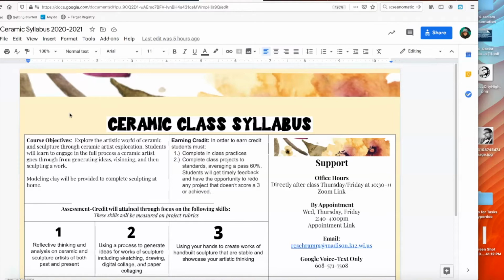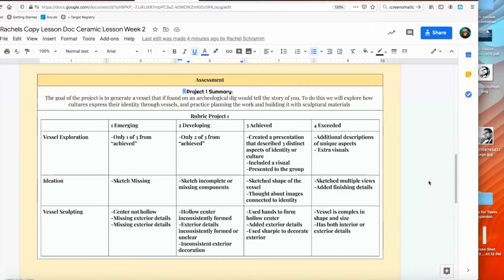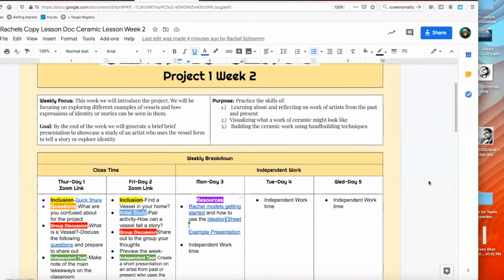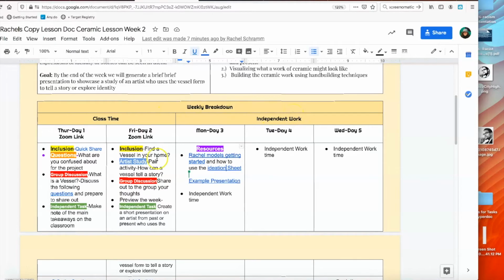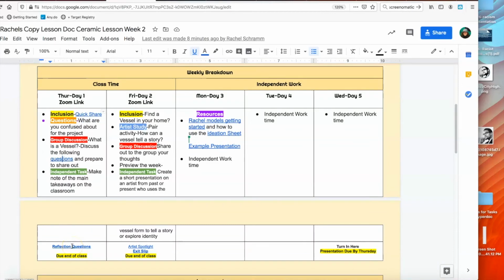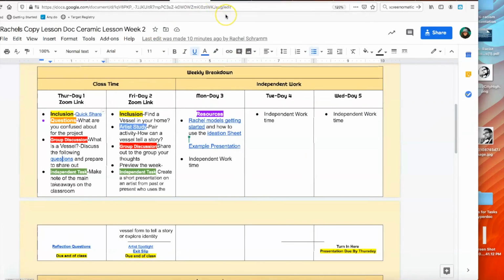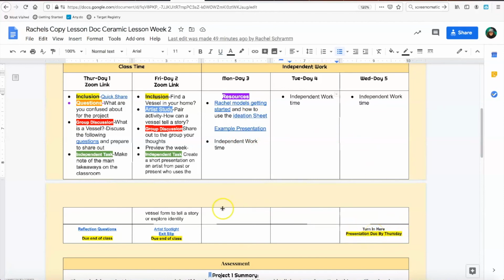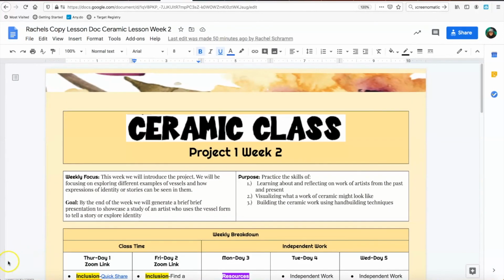Rachel Lesson Example